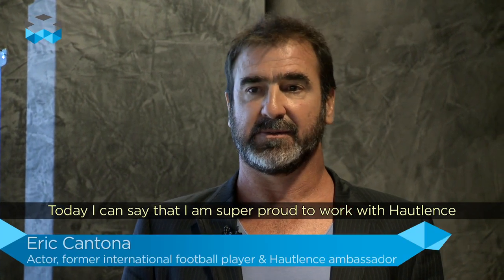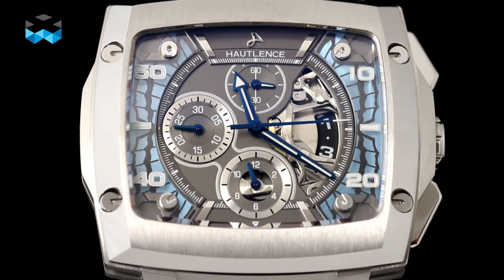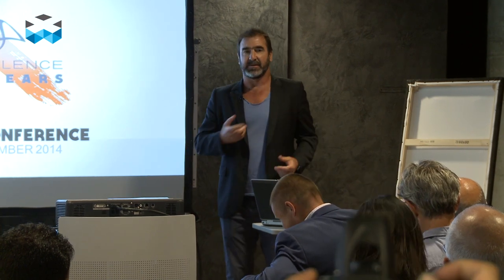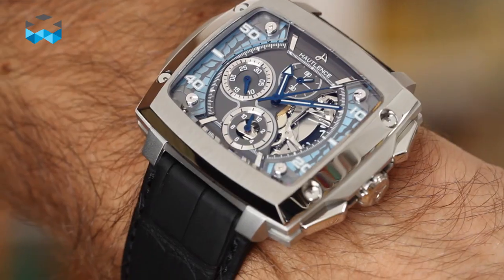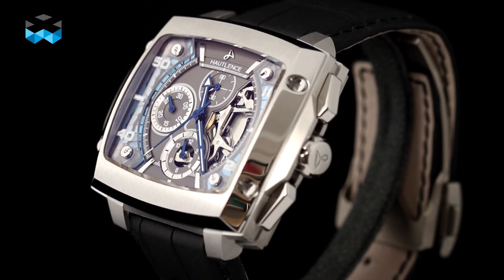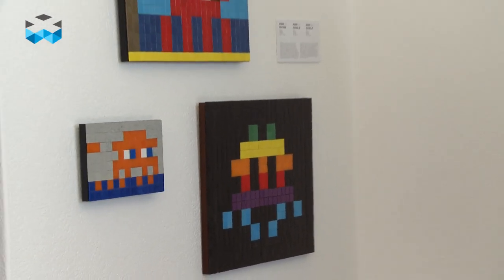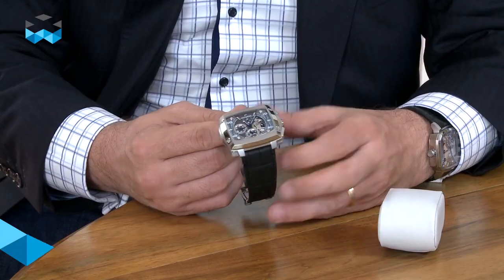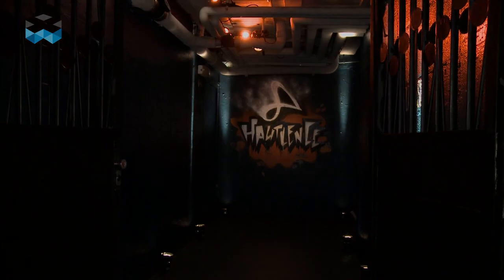Hautlence Invictus Morphos, the 1st Chronograph of the brand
Designed by Eric Cantona and realized by Hautlence, the Invictus Morphos is the first chronograph ever presented by the brand. Two imitations of Morphos butterfly wings decorate each side of the dial of this big rectangular watch. The idea came from brand ambassador Eric Cantona and Hautlence CEO Guillaume Tetu and his team, who made it reality by using a layer of printed mother-of-pearl on top and Super-LumiNova across the entire back so that it shines by night.